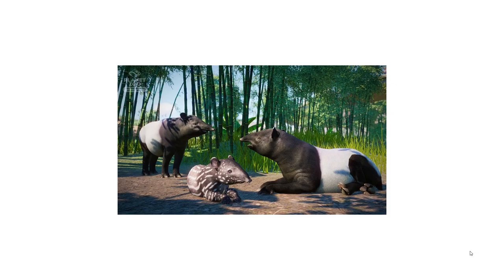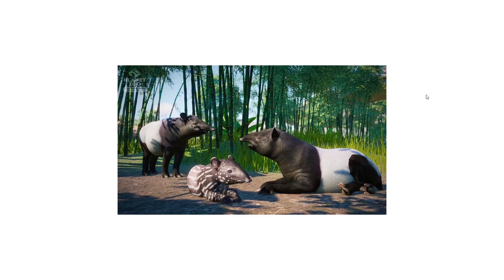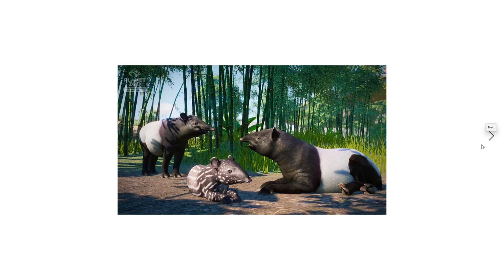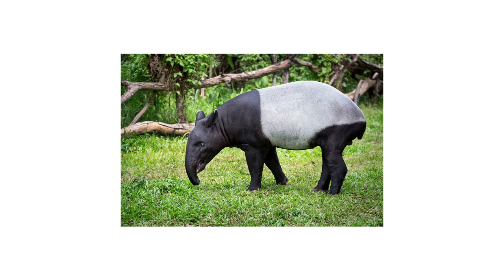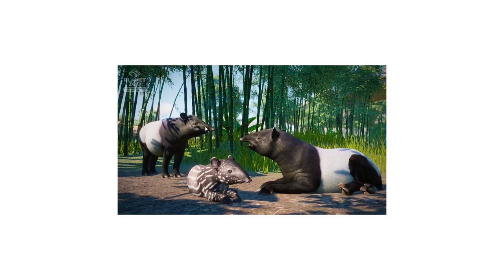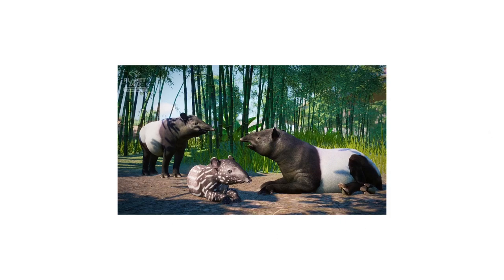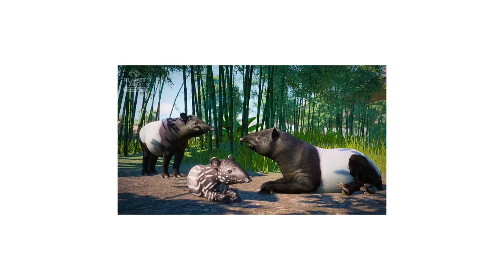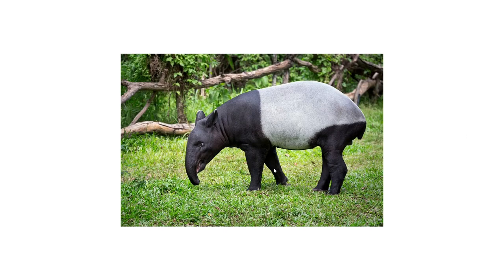Malayan Tapir Screenshot Reveal! | Planet Zoo | South East Asia Animal Pack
Today we take a look at the upcoming Malayan Tapir coming to a zoo near you in the South East Asia Animal Pack launching on March 30th!